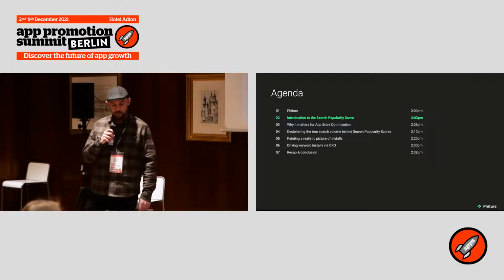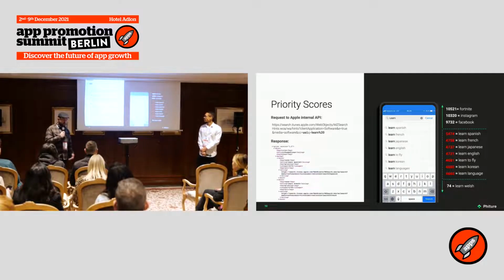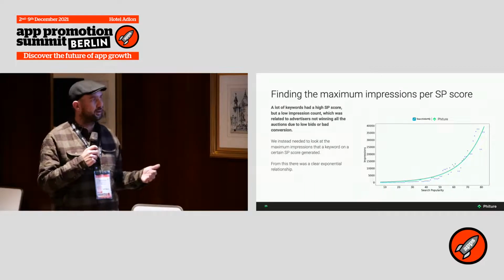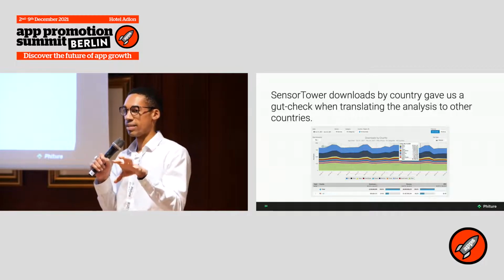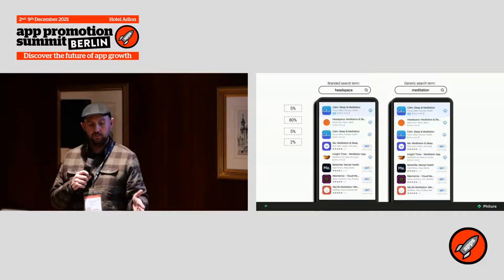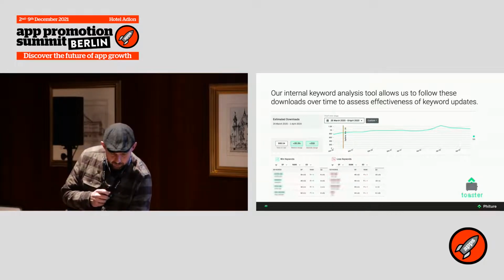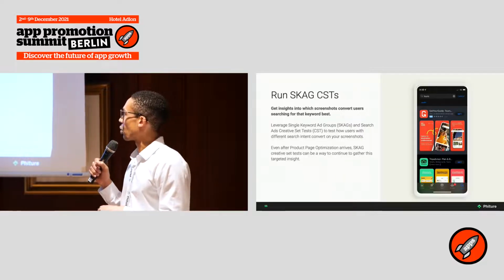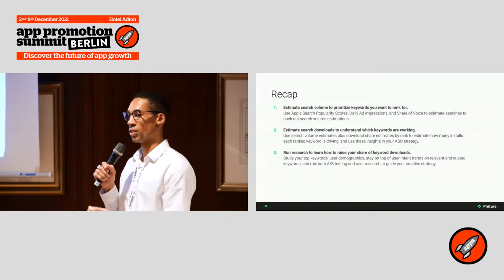Using Search Popularity Scores from Apple Search Ads in ASO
In this session, Gabe Kwakyi and Moritz Daan, discuss ways to use search popularity scores from Apple Search Ads in App Store Optimization. This video includes a discussion about the real value of Apple Search Ad popularity scores and how to use it to drive keyword optimization and conversion. To learn more about how to use the search popularity scores from Apple Search Advertising in ASO, watch this session.